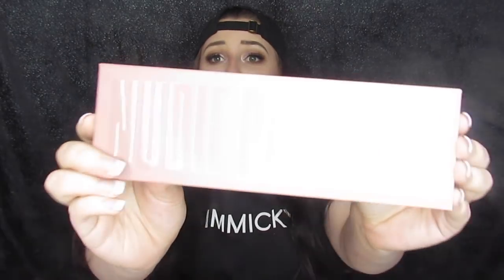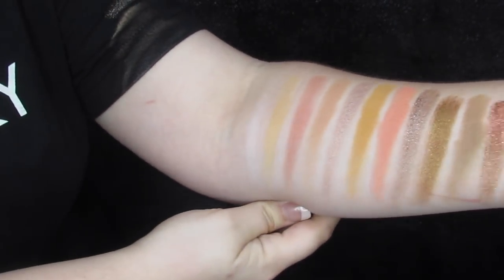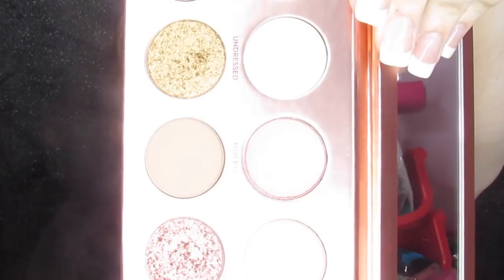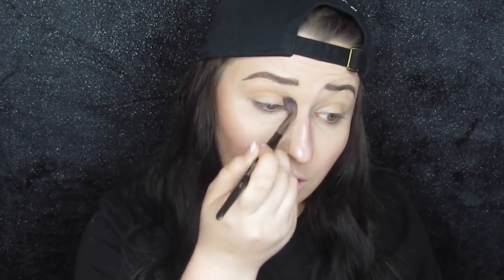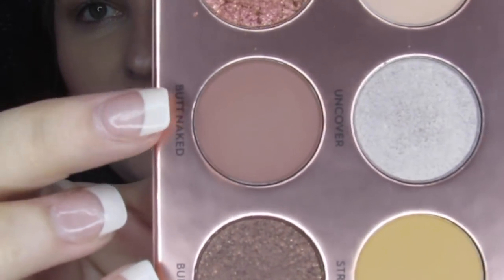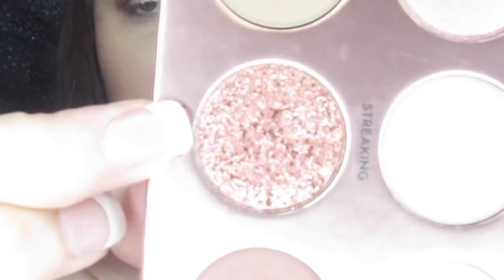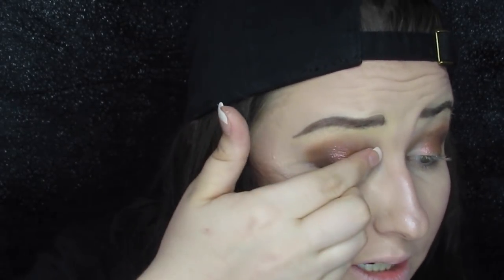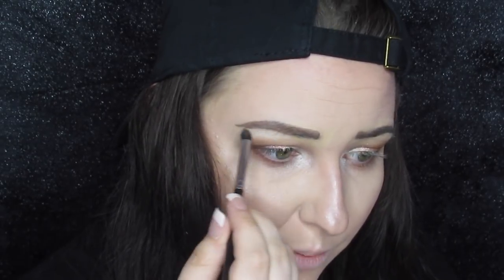NUDIE PATOOTIE PALETTE REVIEW & TUTORIAL W: SWATCHES | LAURA LEE LOS ANGELES | MAKEUP FLO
A quick review, swatches and tutorial on the BRAND NEW Nudie Patootie palette!
Who else snagged it up?